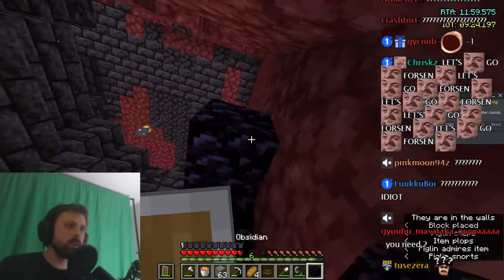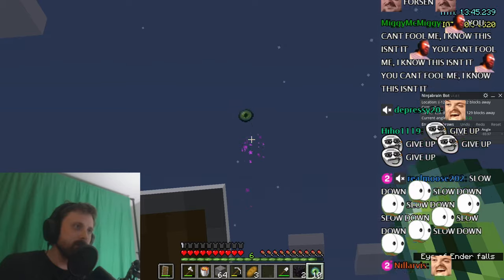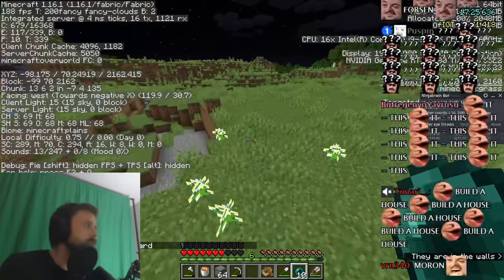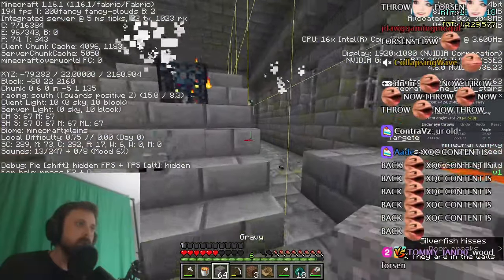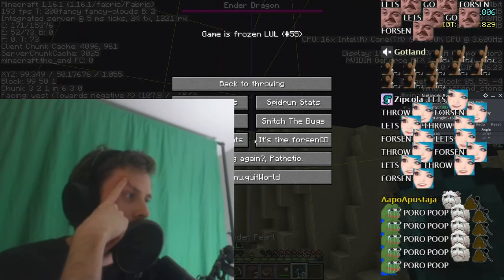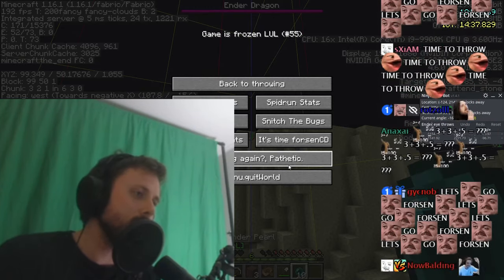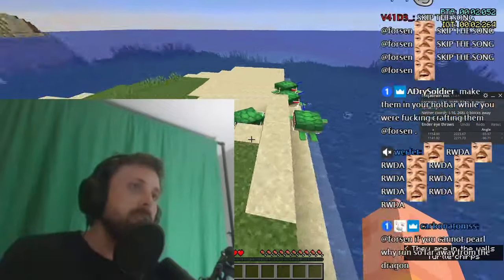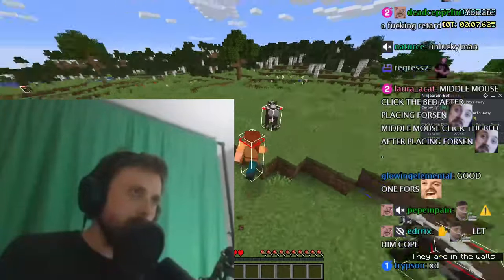Forsen Loses to instant perch and then proceeds to explain why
if you want to support me:
Any support is appreciated, (Current supporters: Lit, Flargbiter, Dezhnyov, conmc99, Diesli, setsuna emblem,  Kirbyfanbot 5252626,  SterlingLion, TheSeahorse, MATRIXallmighty, Sk00maAddict, satref, Questioner, k4yfour)